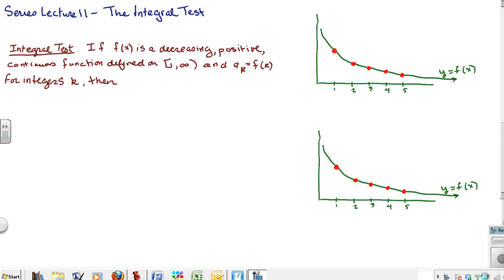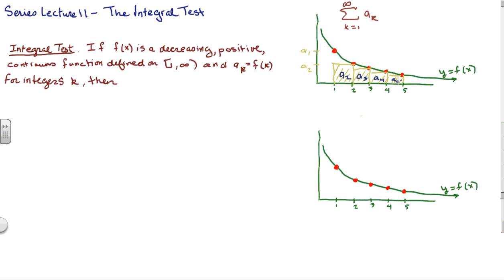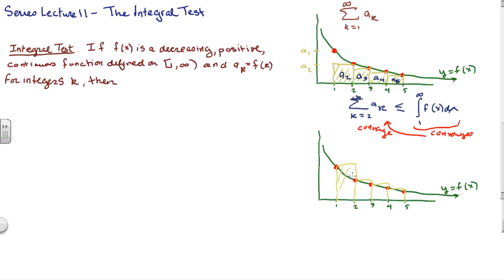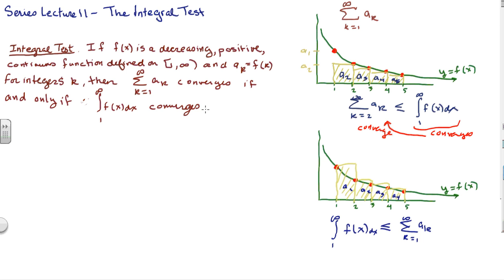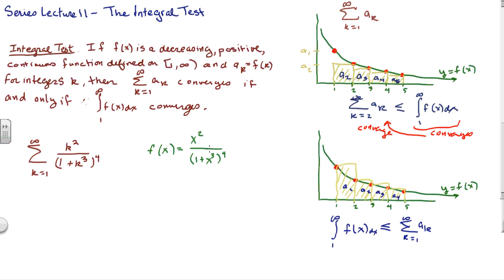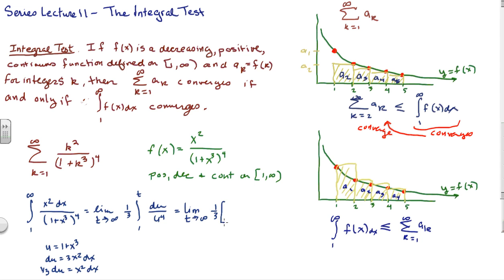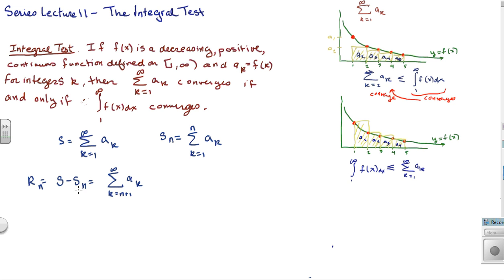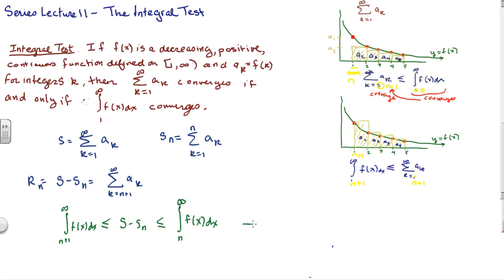Series -- Lecture 11, Integral Test 1.wmv